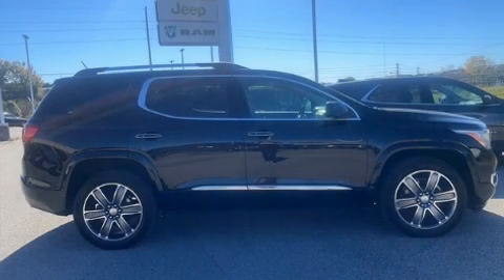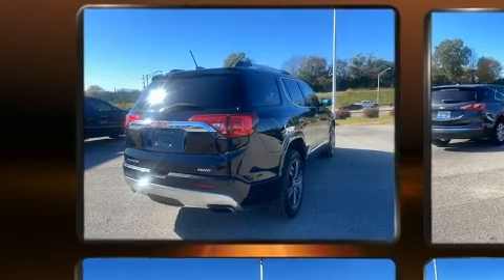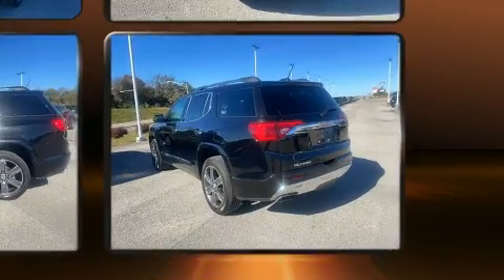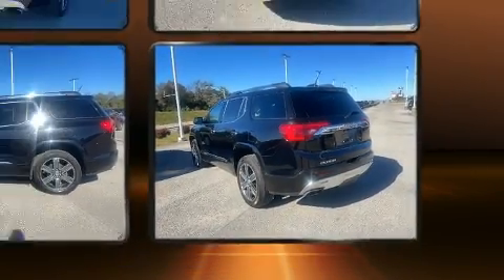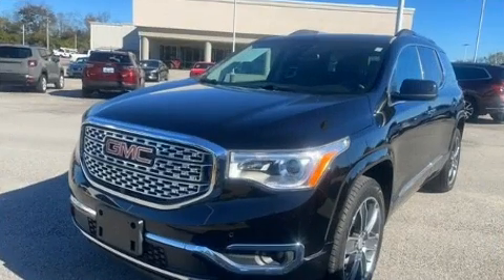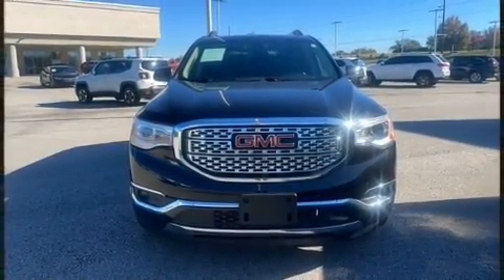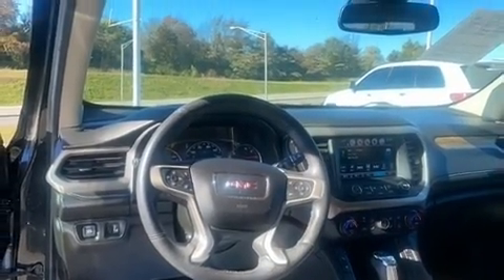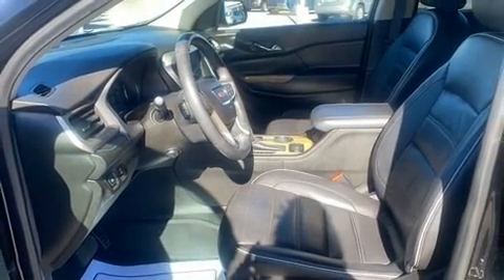2017 GMC Acadia Denali in Richmond, KY 40475-9541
1815 Irvine Rd.

Sensibility and practicality define the 2017 GMC Acadia. A 3.6 liter V-6 engine pairs with a sophisticated 6 speed automatic transmission, and for added security, dynamic Stability Control supplements the drivetrain. Top features include front fog lights, a power seat, an outside temperature display, heated and ventilated seats, heated steering wheel, a power rear cargo door, lane departure warning, and remote keyless entry. Third row seats provide an even greater maximum passenger capacity. For drivers who enjoy the natural environment, a power moon roof allows an infusion of fresh air. Audio features include an AM/FM radio, and 8 speakers, providing excellent sound throughout the cabin. Passenger security is always assured thanks to various safety features, such as: head curtain airbags, front side impact airbags, traction control, brake assist, ignition disabling, onStar, and 4 wheel disc brakes with ABS. Our aim is to provide our customers with the best prices and service at all times. Stop by our dealership or give us a call for more information.